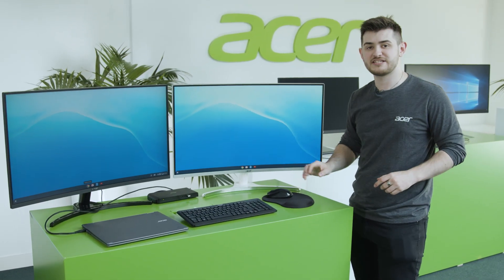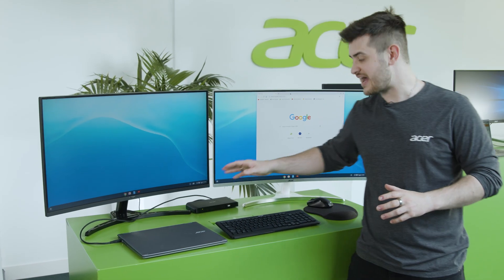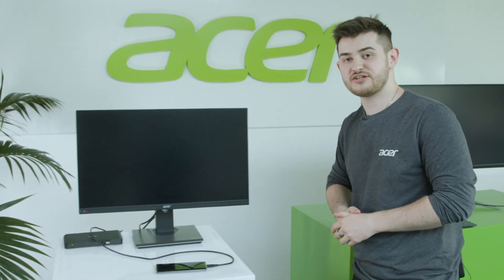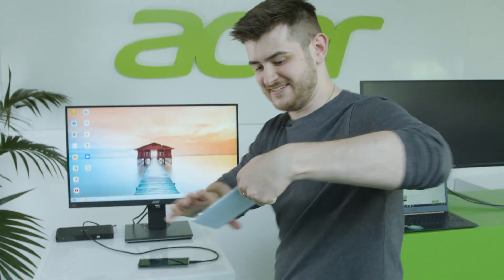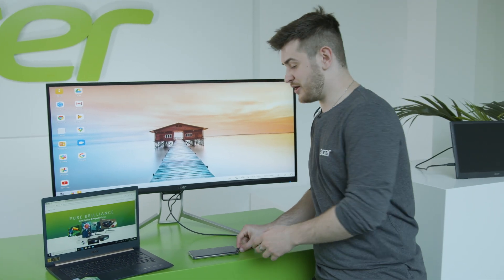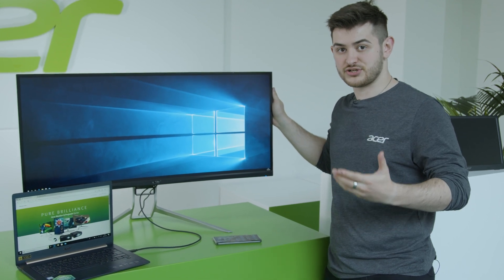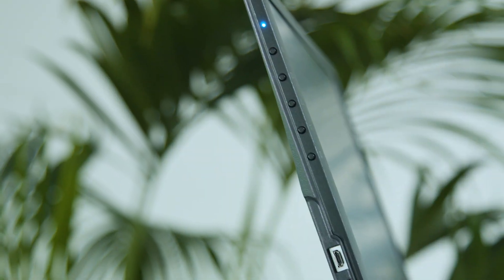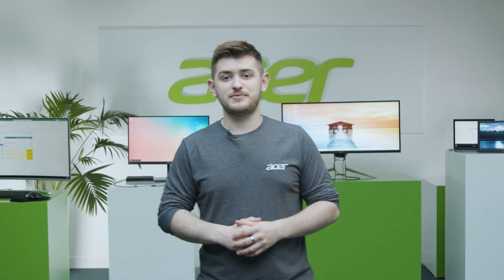There are 1000 things you can do with USB-C! Here are 4 of them